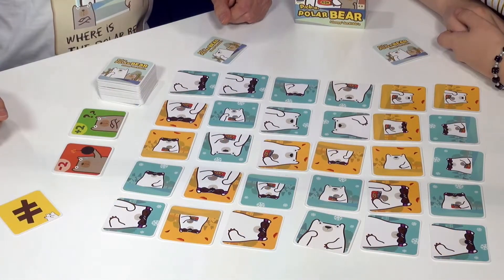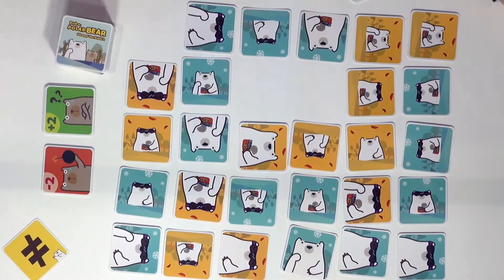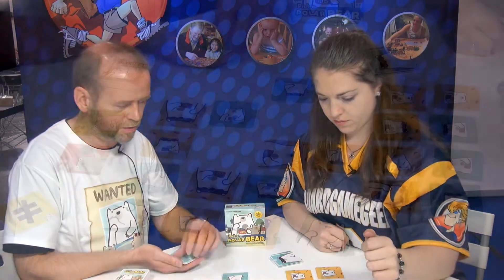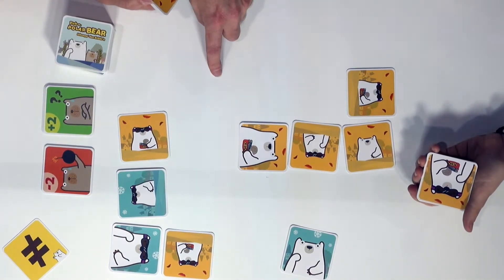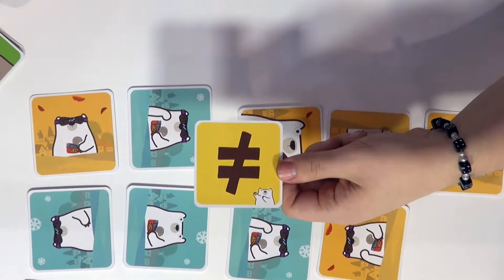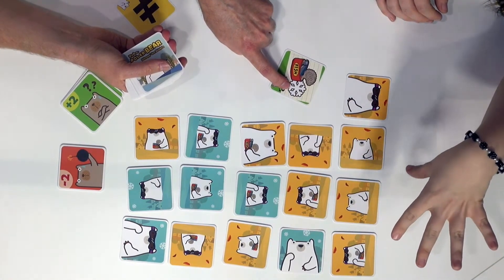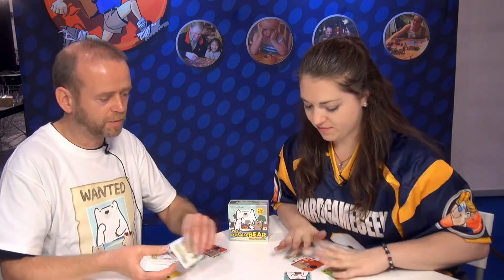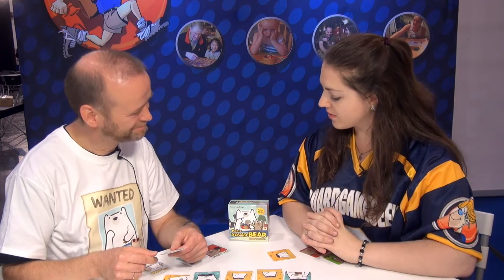Pick a Polar Bear - Spiel 2013